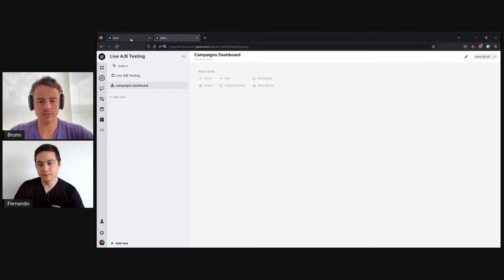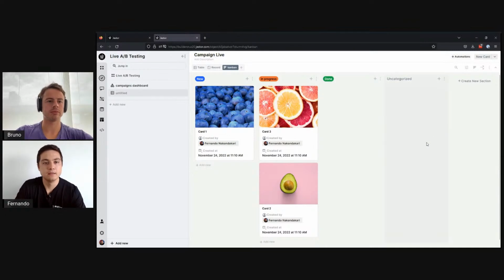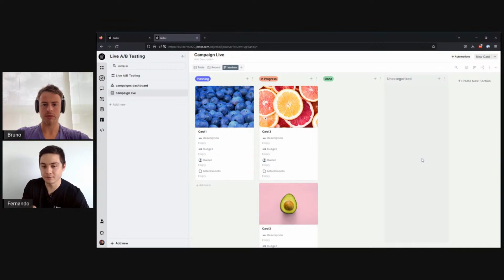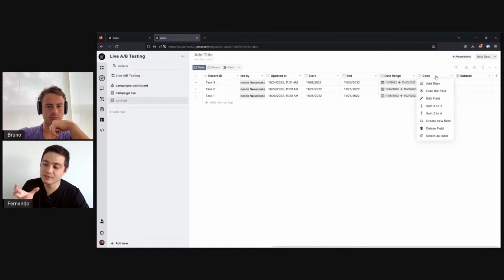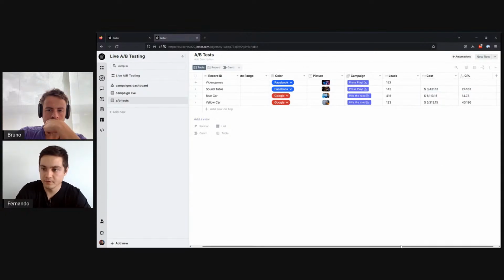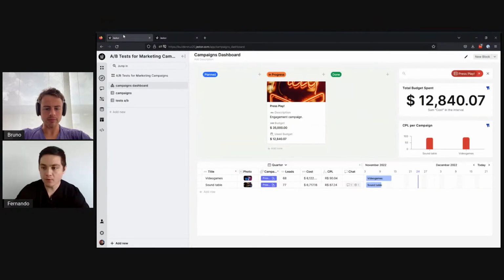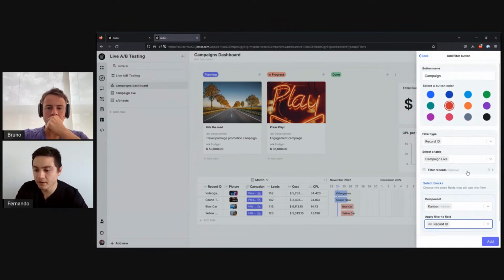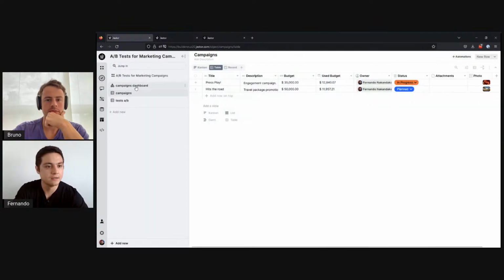How to optimize campaigns with A/B testing in Jestor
- Gantt diagrams for planning.
- Managing metrics from tests.
- Tracking expenses and budgets.